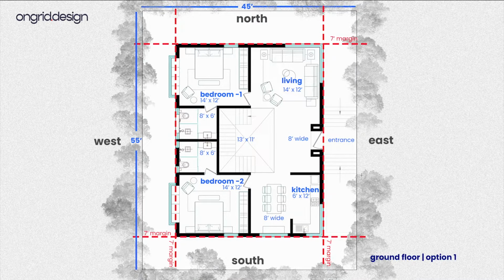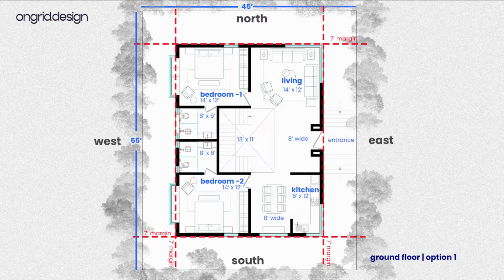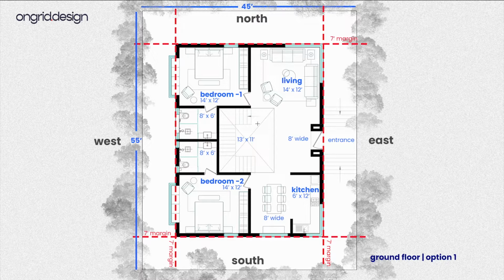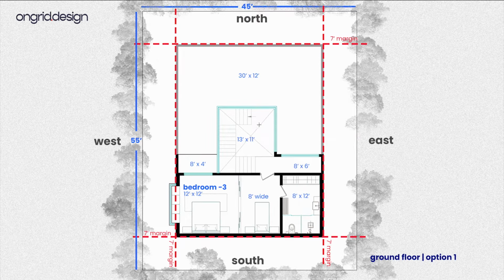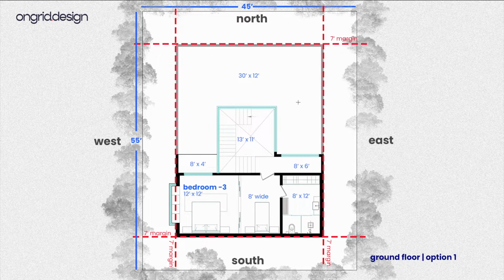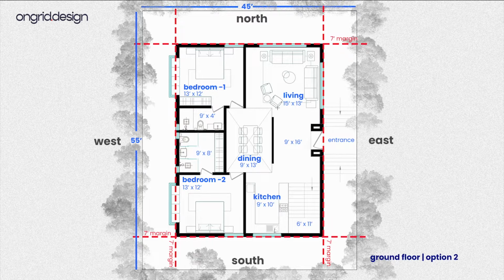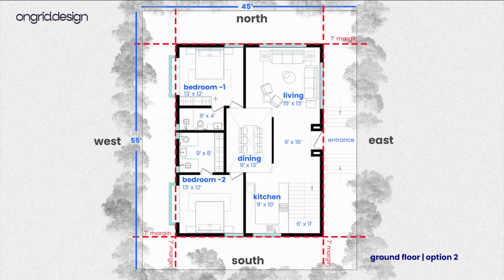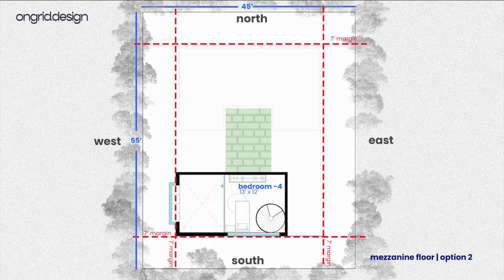Designing a Stunning Vernacular Style Duplex: Floor Plan Developments with Ongrid Design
Join our team at Ongrid Design as we showcase the various floor plan developments for the beautiful vernacular style duplex we designed for Mr. Satya in Hassan, India. Using our Advance Plus product, we were able to create a detailed blueprint of the house with endless revisions to develop the design core.

In this video, we'll walk you through the different floor plans we developed, highlighting the traditional elements such as sloping roofs and large verandahs, as well as the modern amenities such as an open floor plan and energy-efficient appliances. We'll also discuss how our online design process, using Advance Plus, made the process convenient and efficient for our client.

This video is perfect for anyone interested in online home design, vernacular style architecture, and the Advance Plus product by Ongrid Design.